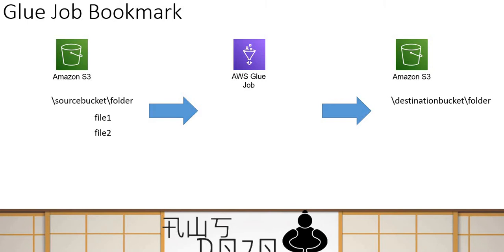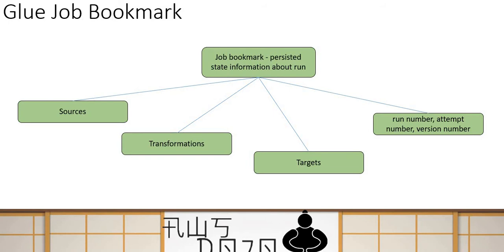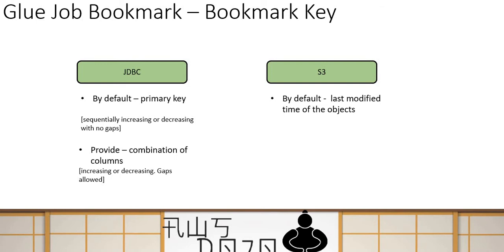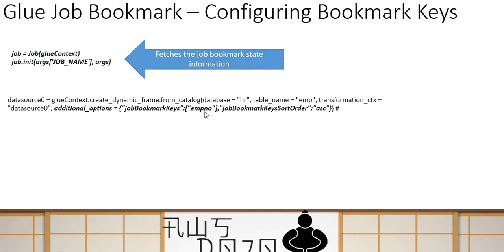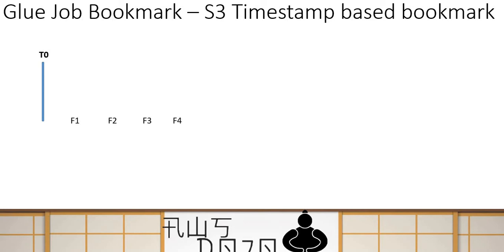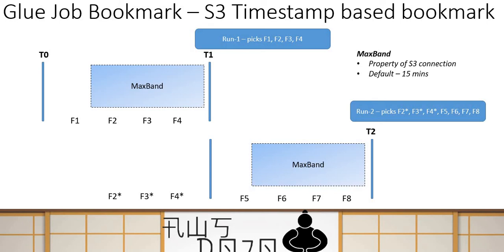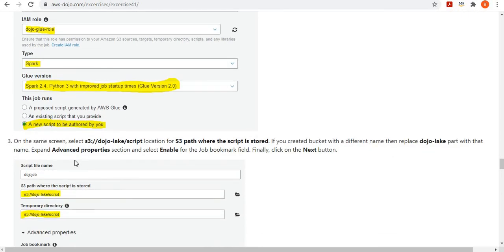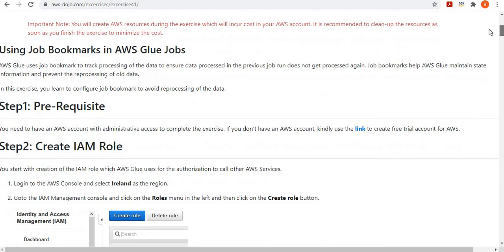AWS Tutorials - Using Job Bookmarks in AWS Glue Jobs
AWS Glue uses job bookmark to track processing of the data to ensure data processed in the previous job run does not get processed again. Job bookmarks help AWS Glue maintain state information and prevent the reprocessing of old data.